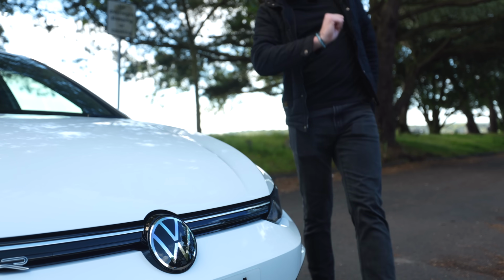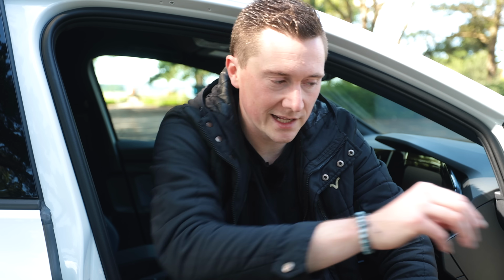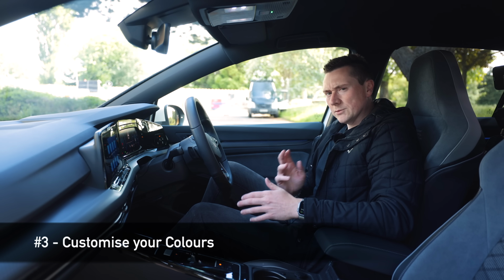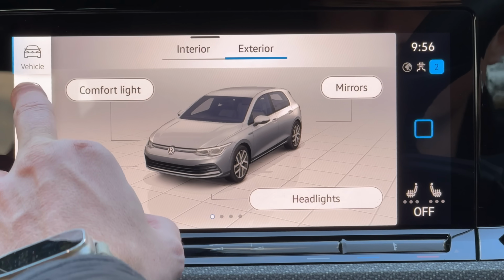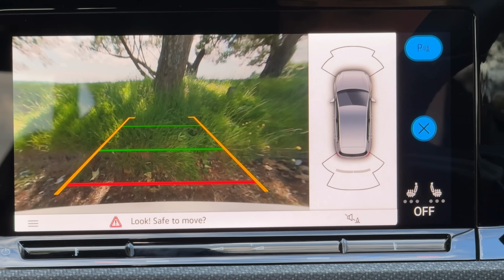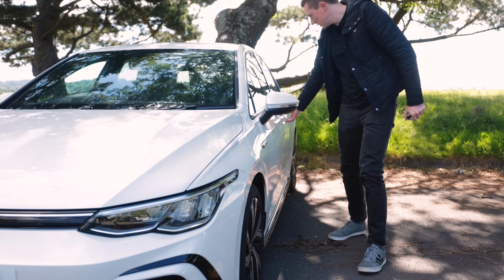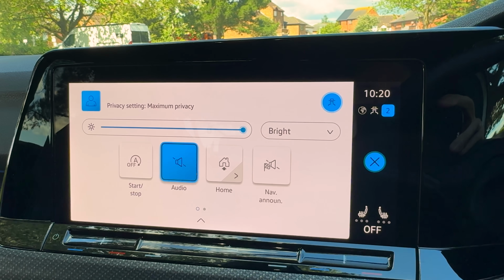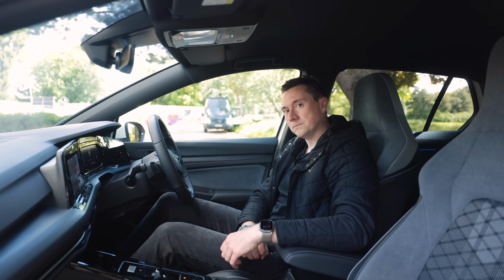Bought a Volkswagen? 10 TIPS YOU SHOULD KNOW!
If you own a modern Volkswagen here's a few tips and tricks which might be useful on your car!

📣 Special Thanks to Breeze Volkswagen 📣
They helped supply the Volkswagen Golf you saw in today's video!

Chapters:
0:00 Intro
0:43 #1 - Safelock
1:32 #2 - Soft Reset
2:39 #3 - Customise your Colours
3:23 #4 - Turn of Start / Stop
4:08 #5 - Wide Camera View
5:25 #6 - Light Mode & Dark Mode
6:03 #7 - Indicator Flashes
6:47 #8 - Next Radio / Previous Radio
7:46 #9 - Favourites Menu
8:31 #10 - Dim your Lights!